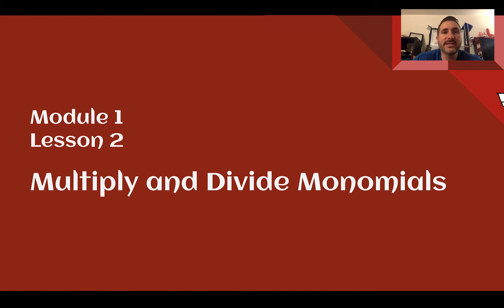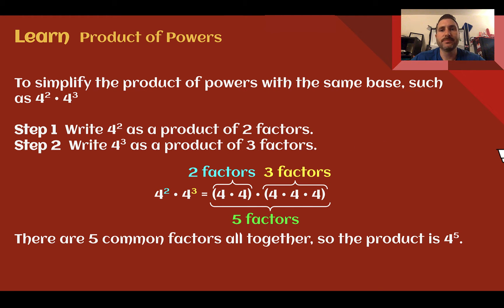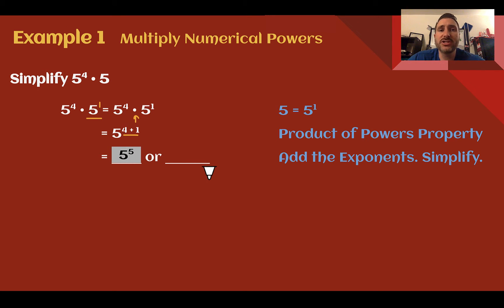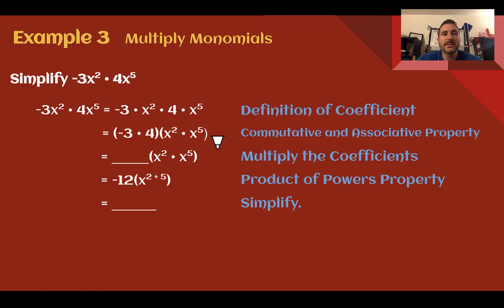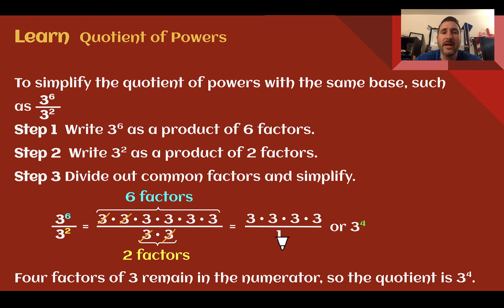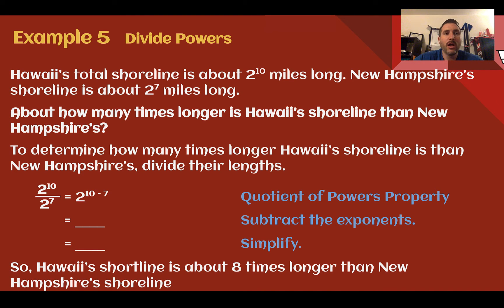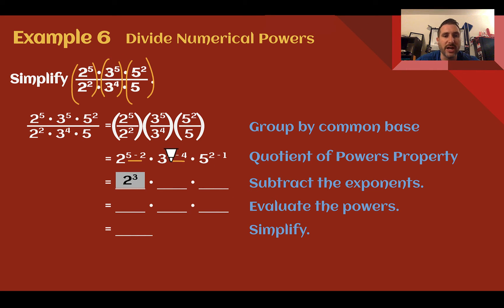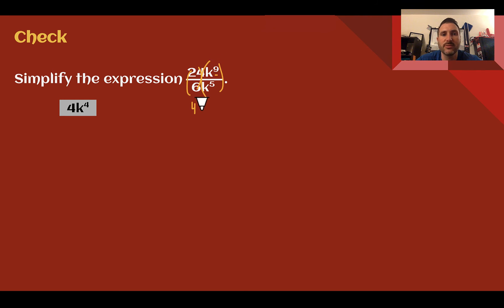8th Grade Module 1 Lesson 2 – Multiply and Divide Monomials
What is a monomial?
Laws of exponents - Product of Powers Property and Quotient of Powers Property